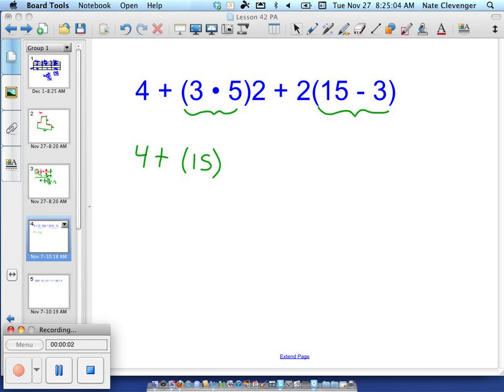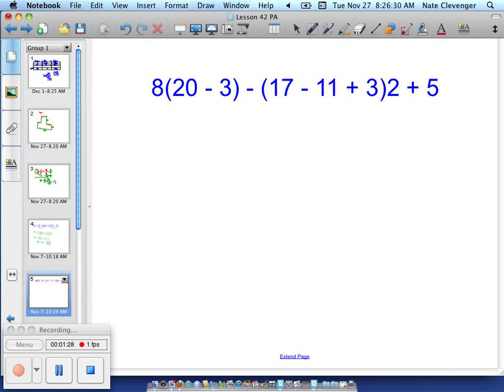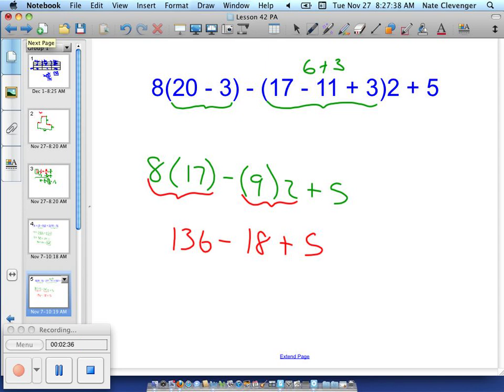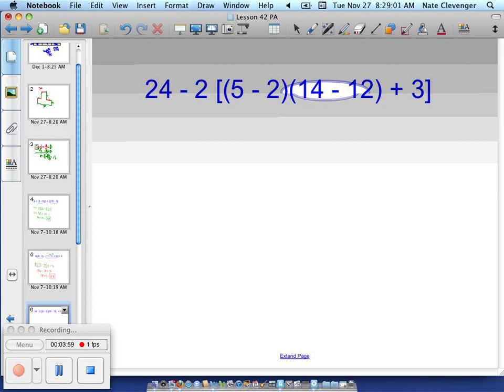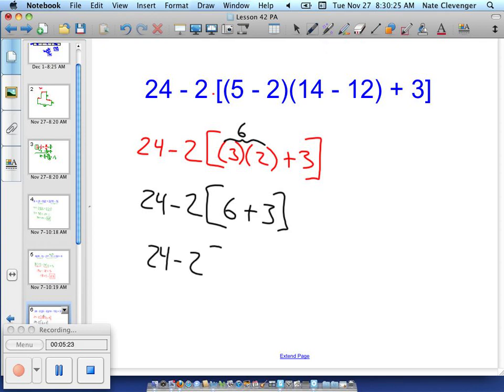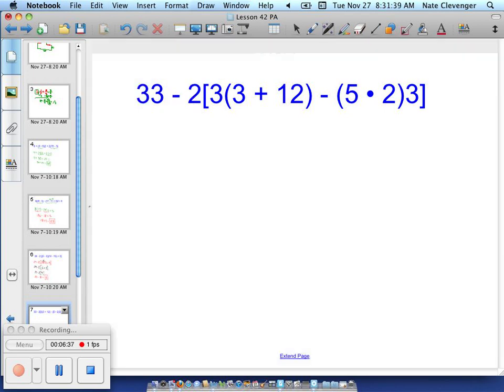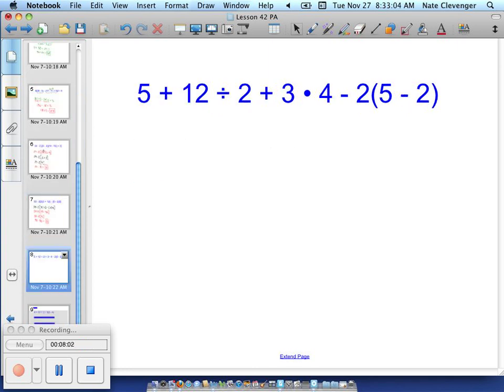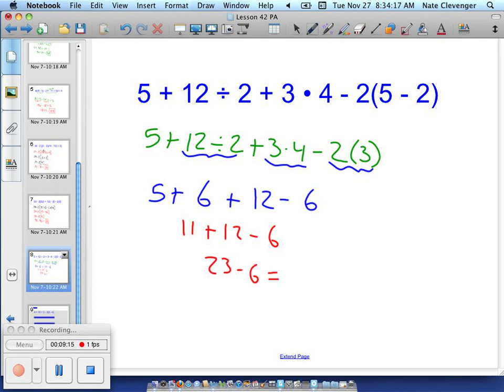November27 2012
Lesson 41 1st Hour Pre-Algebra